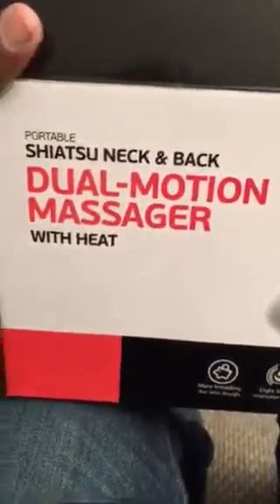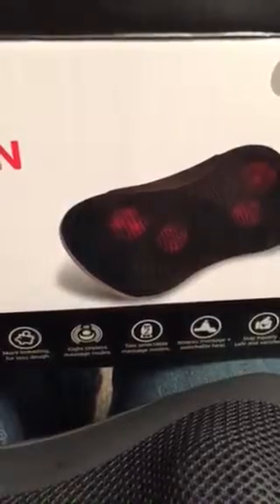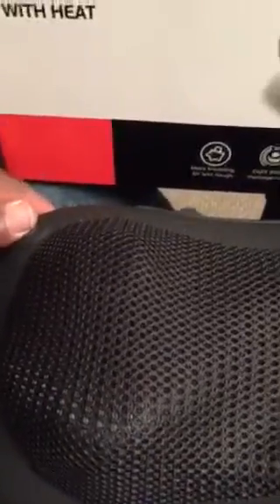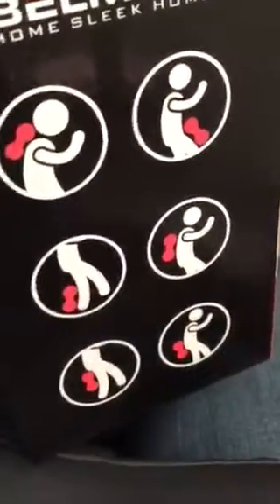Belmint Portable Shiatsu Neck & Back Massage Pillow Review